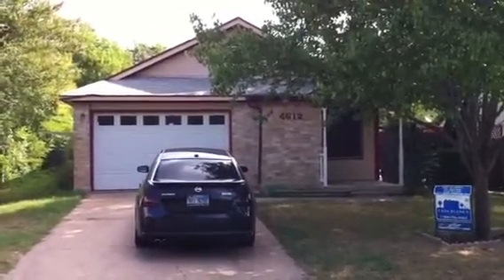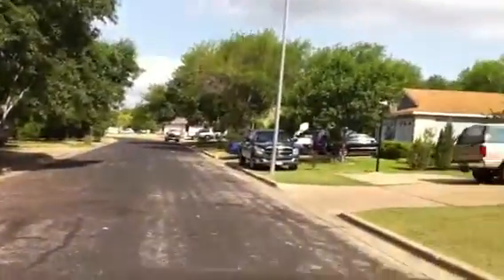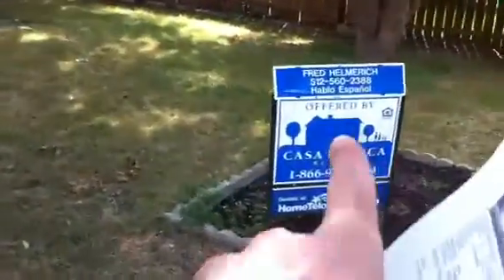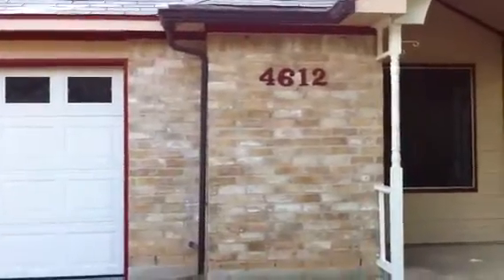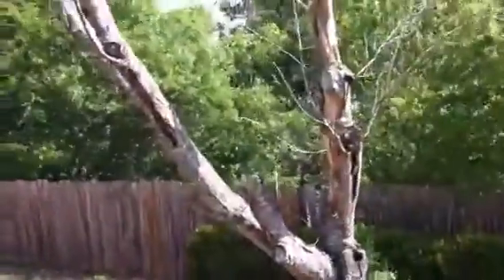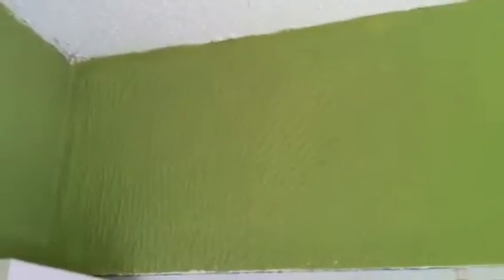4612 Borage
Mike Minns, Mr Dream Home, looks at a HUD home I am thinking of making an offer on.

Mike Minns
Atlas Realty, Inc
Austin
Texas
Real estate